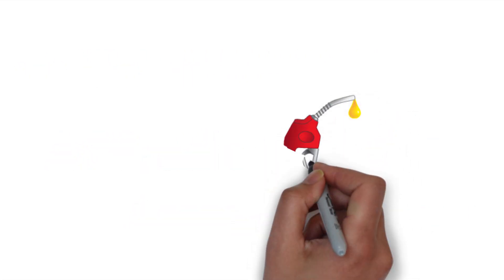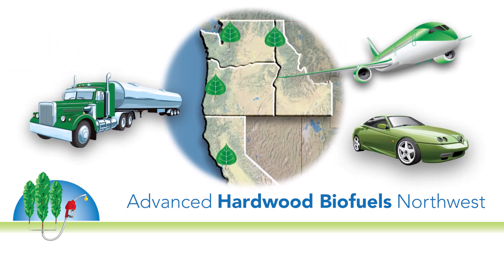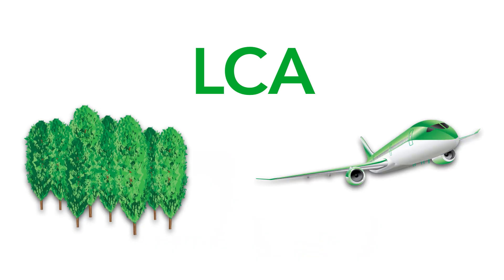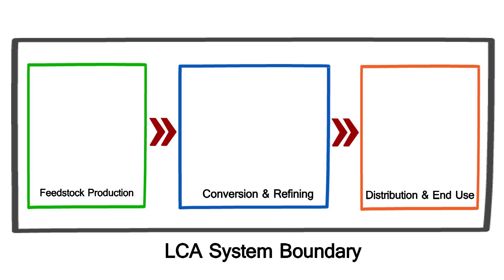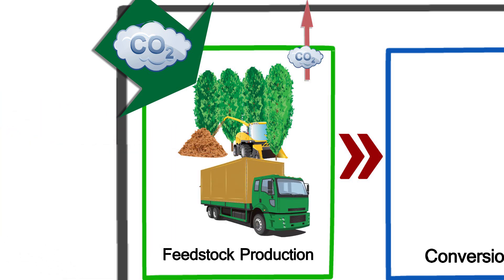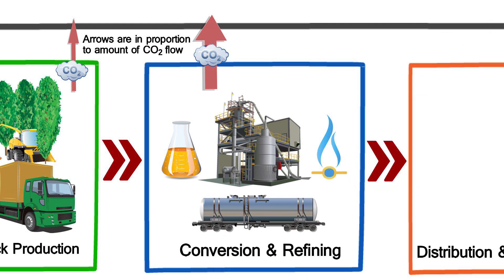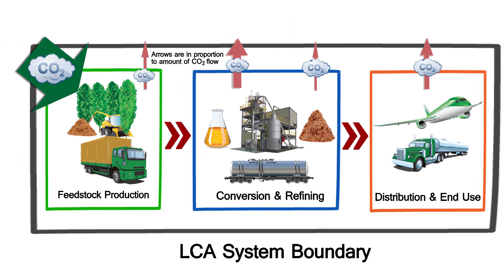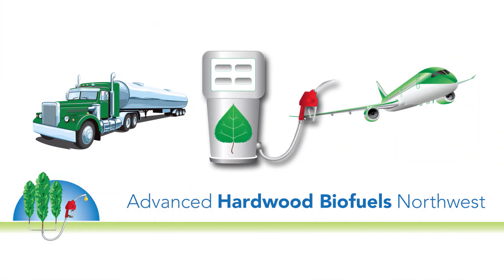A Cradle to Grave Assessment of Bio-Jet Fuels Production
This video highlights how Researchers at Hardwood Biofuels initiative use a Life Cycle Assessment (LCA) as a "cradle to grave" appraisal tool to understand the environmental impacts of producing poplar feedstock, converting it into bio-jet fuel, and distributing and using the fuel. The LCA models resource consumption and greenhouse gas emissions at every stage and identifies areas where impacts can be reduced.